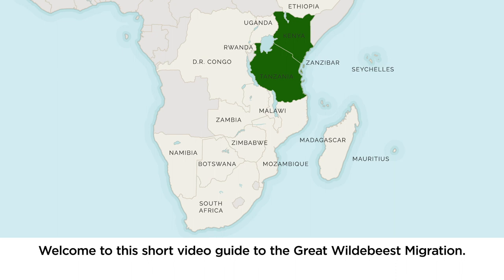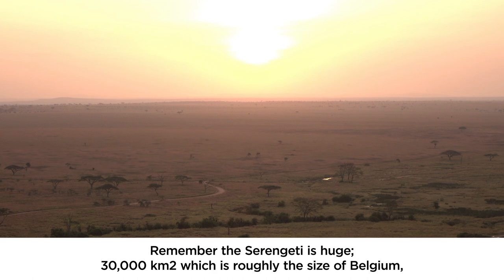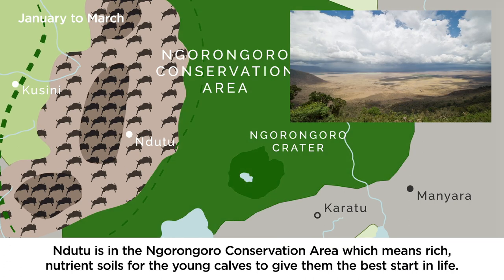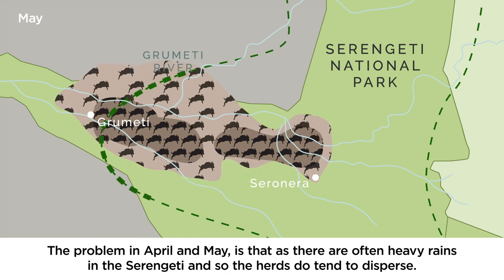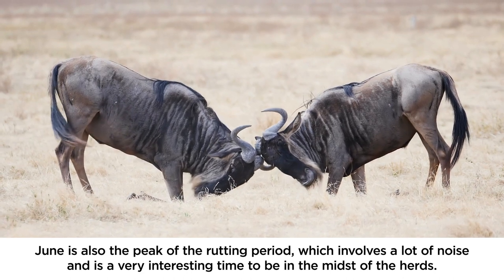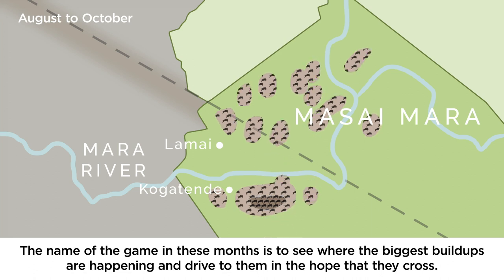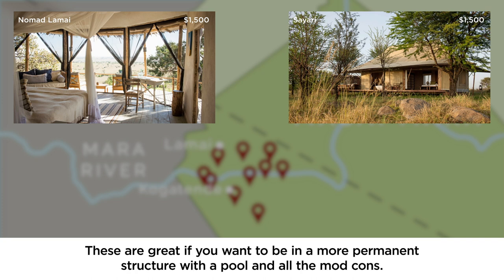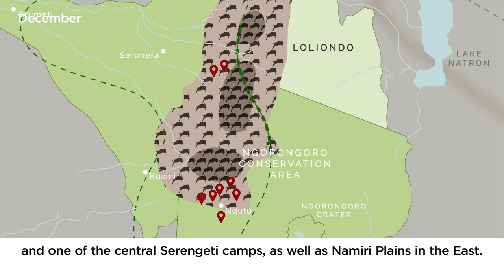The Great Migration; Serengeti and Masai Mara | Calving and River Crossings Explained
A detailed 10 minute video showing how the Great Migration moves around the Serengeti and the Masai Mara.

0:40 - Popular Times to Visit
1:45 - Mobile Camps
2:58 - January - March
3:58 - April - May
5:25 - June
6:29 - July - October
9:13 - November
10:07 - December